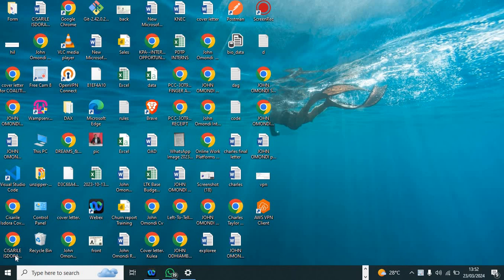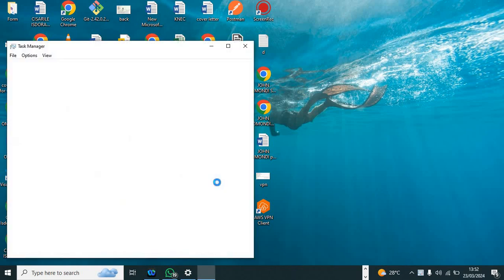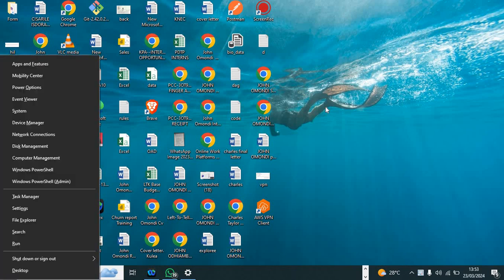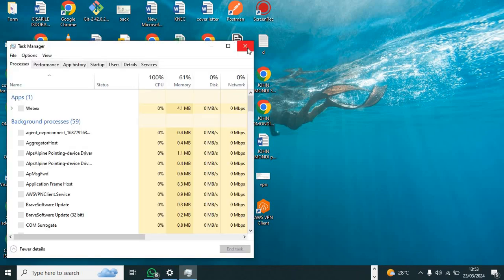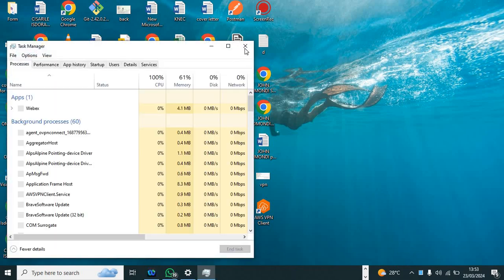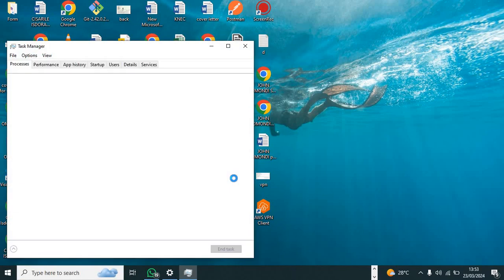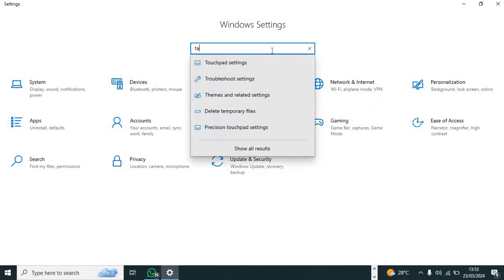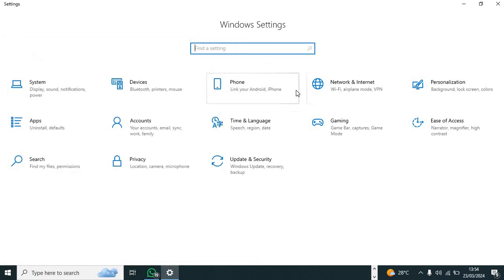Shortcut Keys to open Task manager in windows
This video shows Shortcut Keys  and steps that can be used to open Task manager in windows.